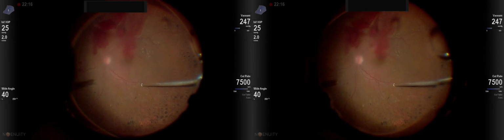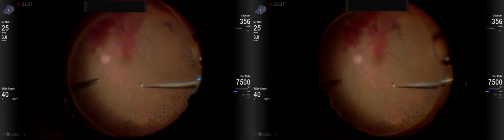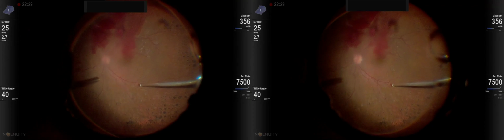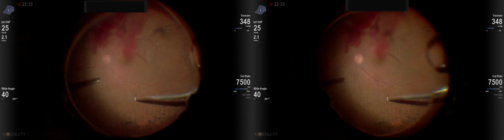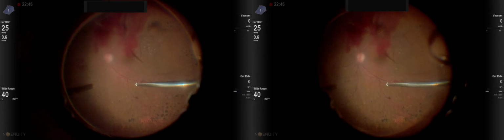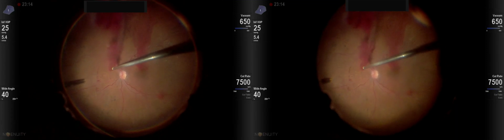Posterior hyaloid seperation in PDR